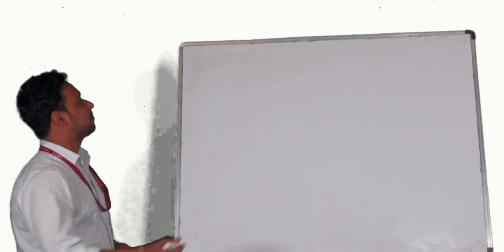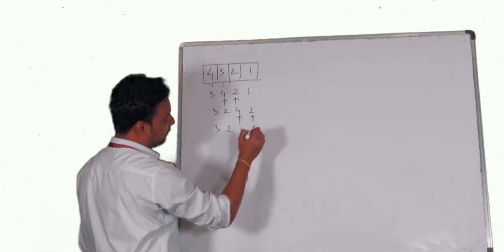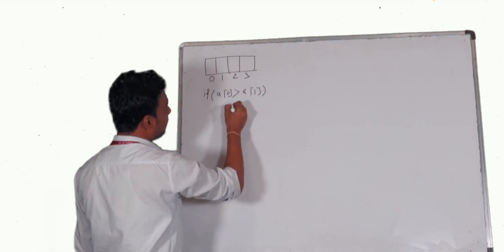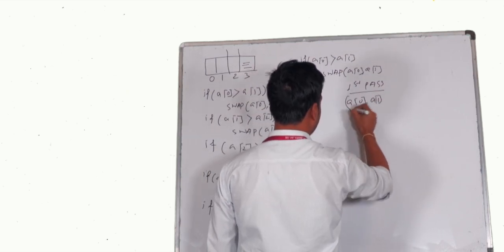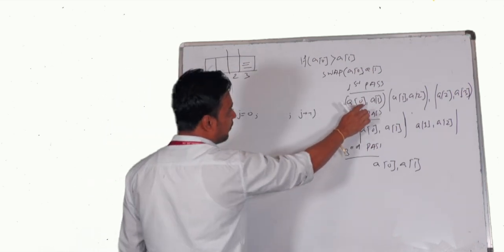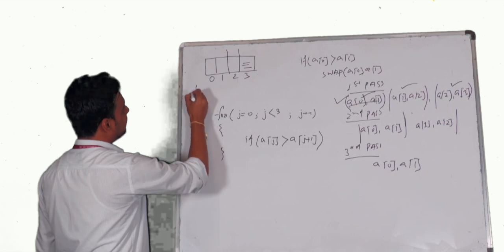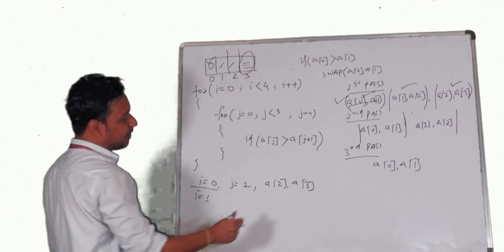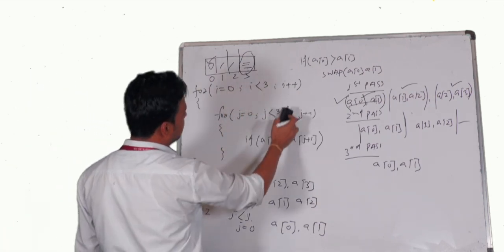Bubble Sort _ Mr Rantu Das, Asst Prof., Dept CSE - DS, MITS